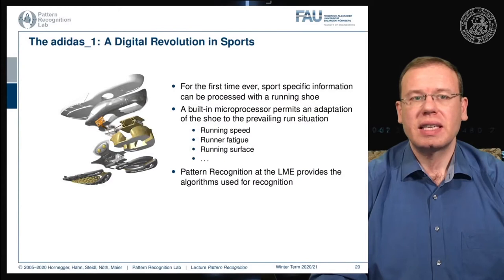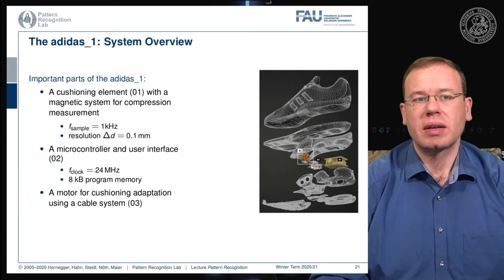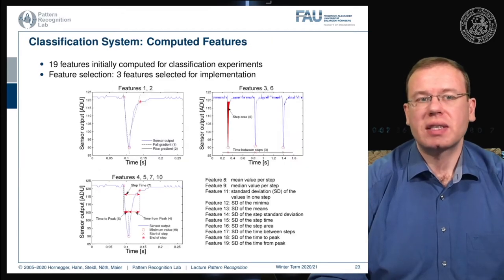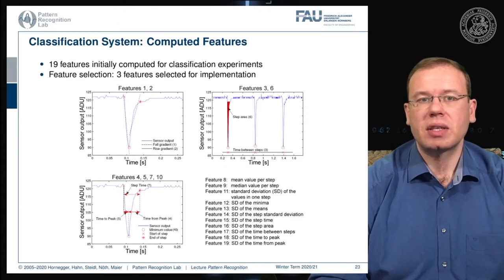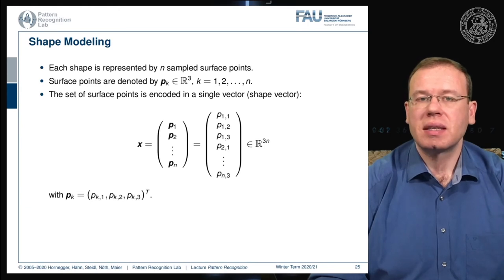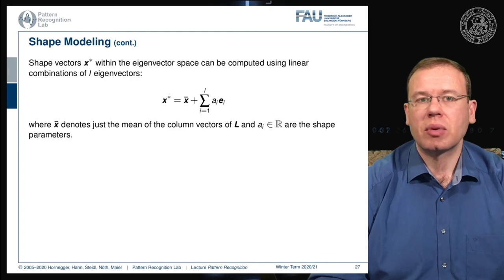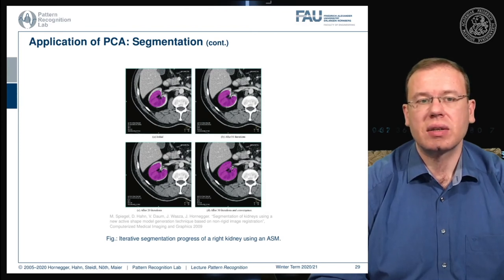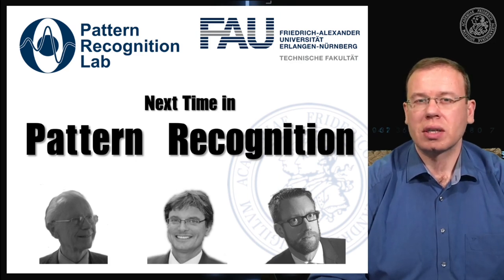Pattern Recognition [PR] Episode 15 - Linear Discriminant Analysis - Examples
In this video, we look into some example applications of LDA and PCA.